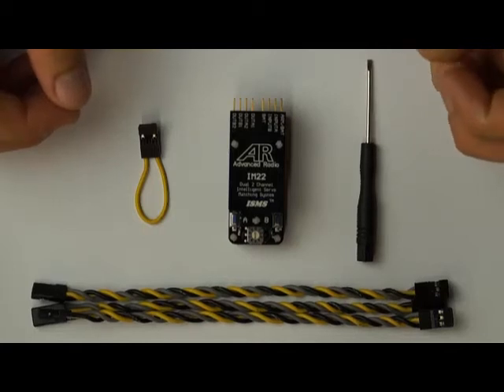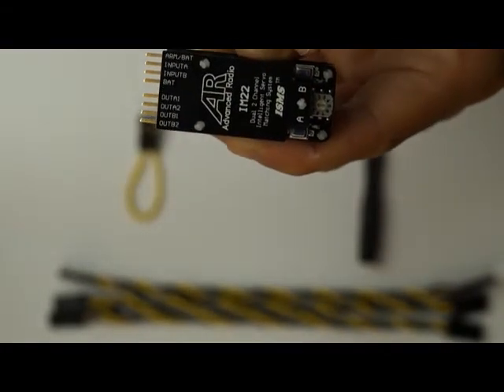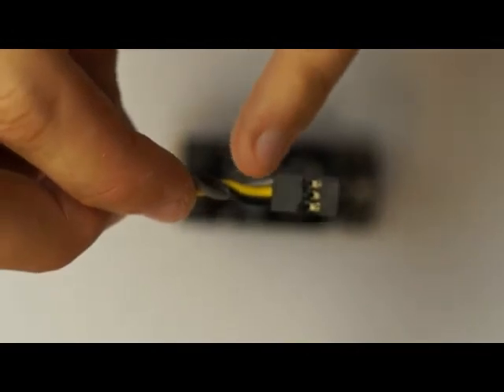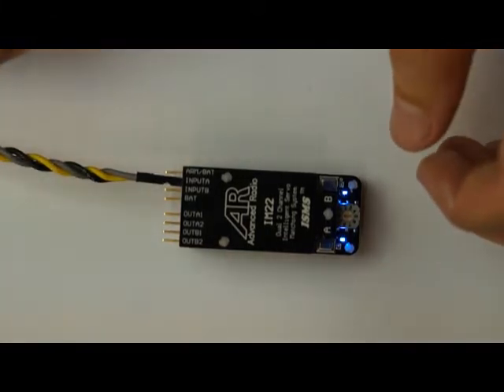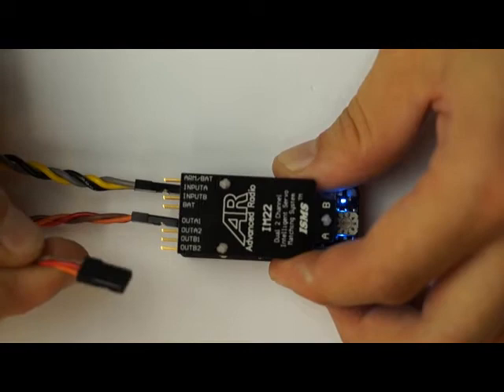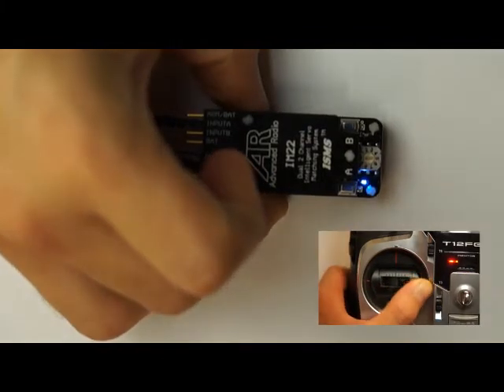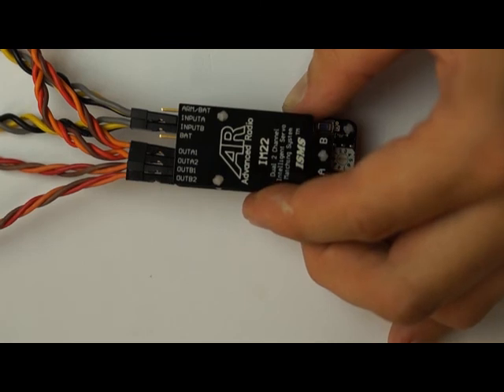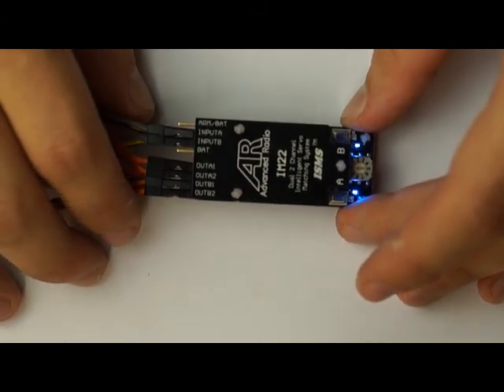AR Intellimatch 22 setup video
Hey Guys

A quick video on how to setup your new intellimatch 22.
In this video we go over a complete first time setup, some FAQ and a few tips to get the best results out of the intellimatch unit.